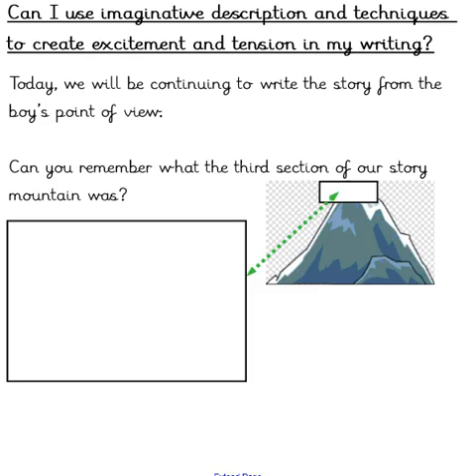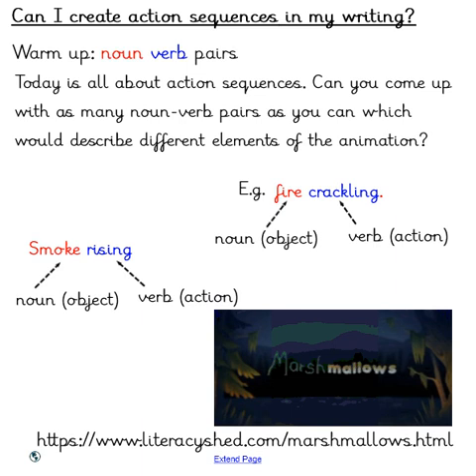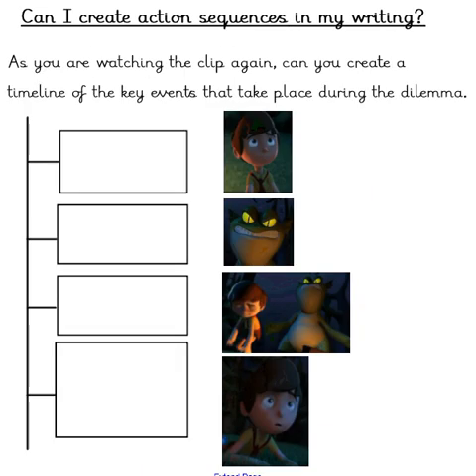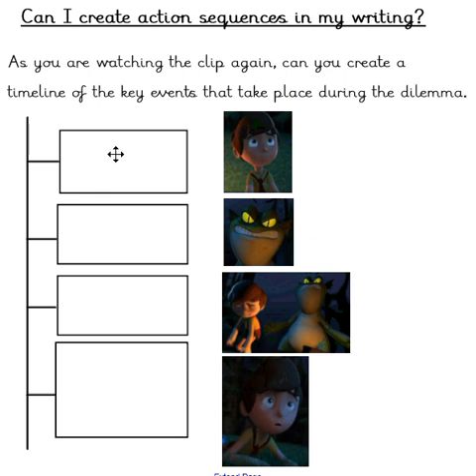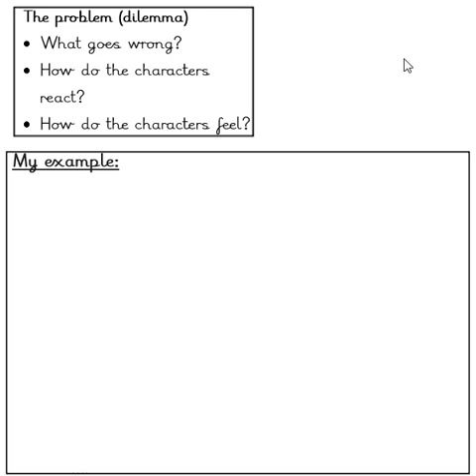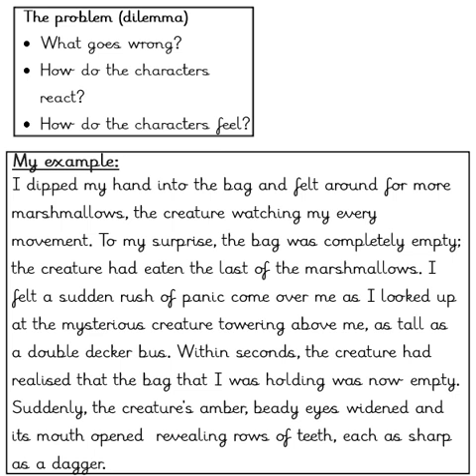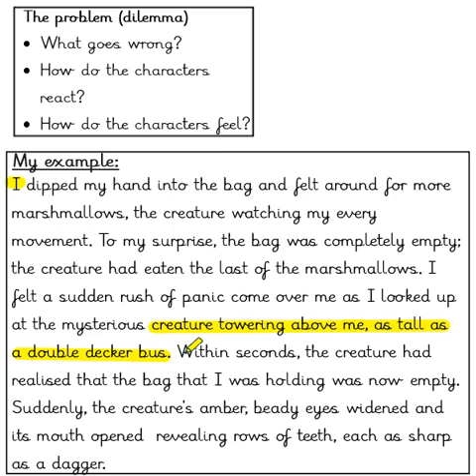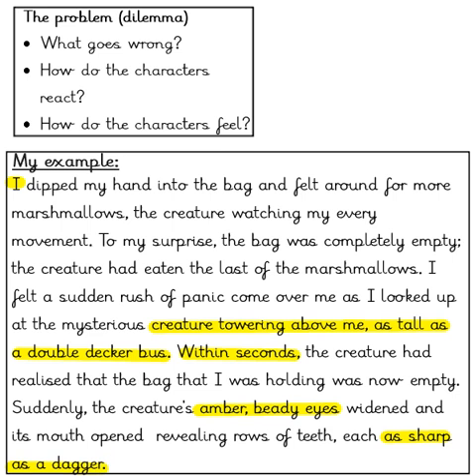Year 5 Narrative Week 2 Lesson 3